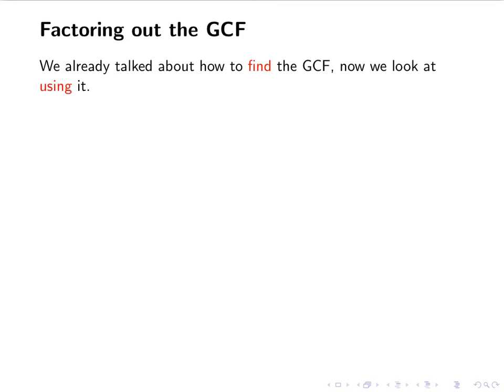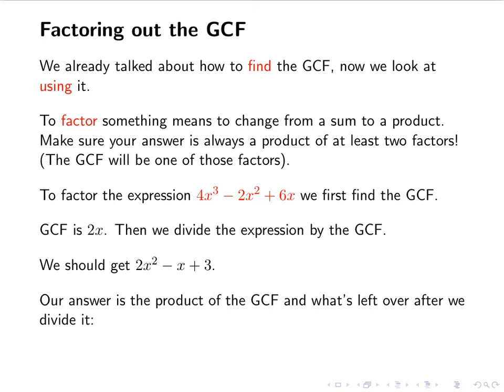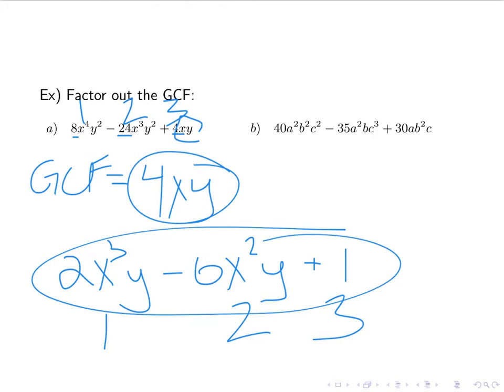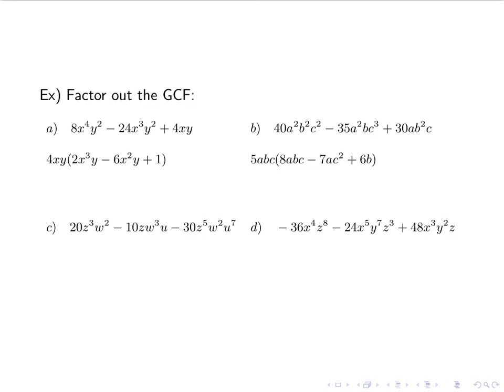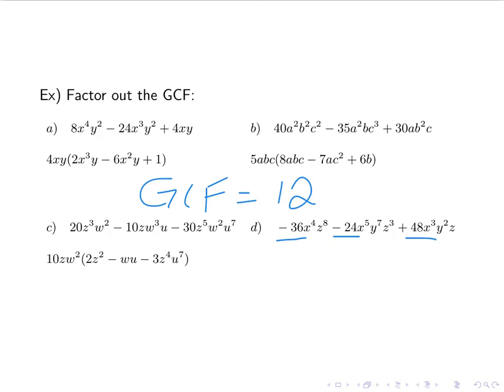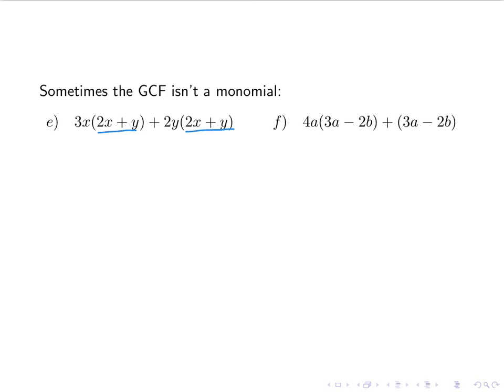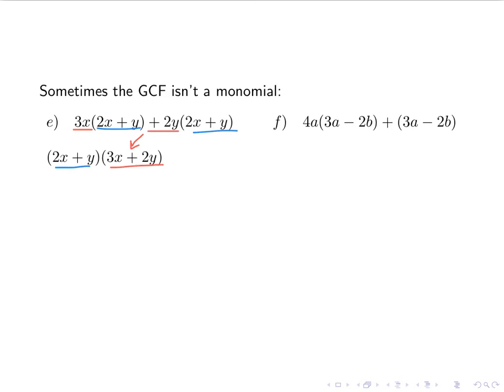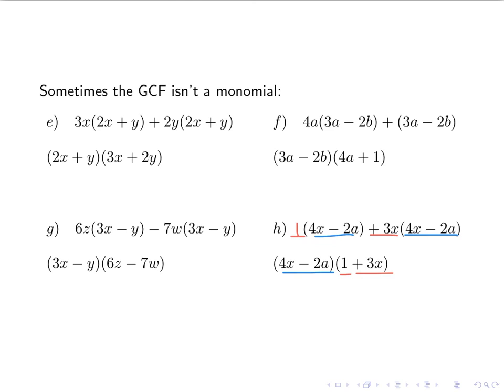28 Factoring Out GCF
How to factor out the GCF